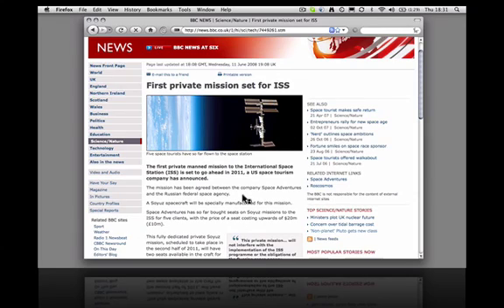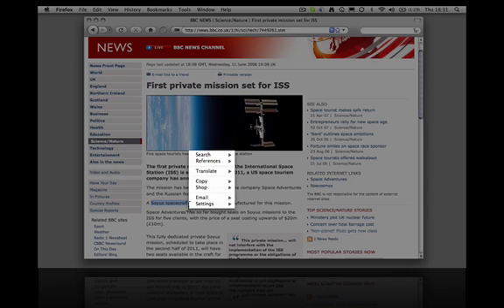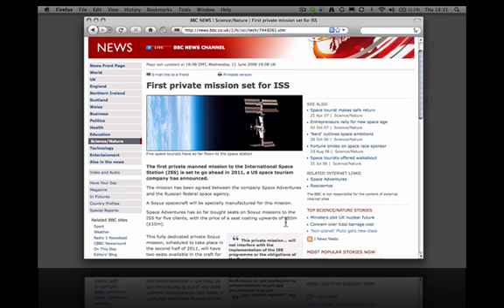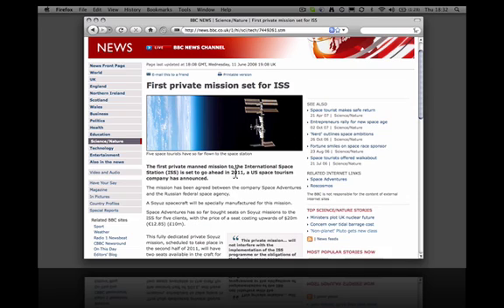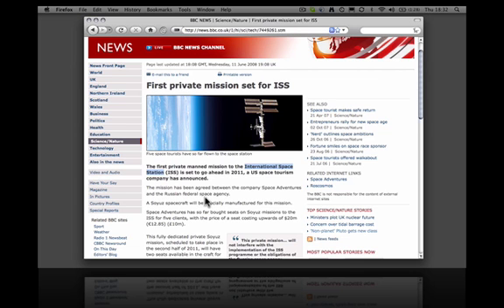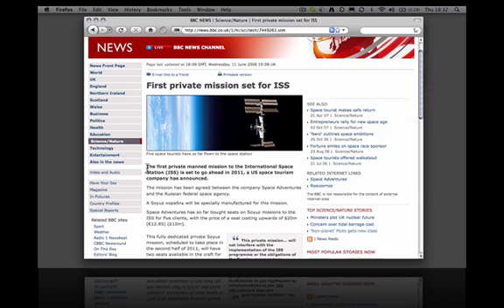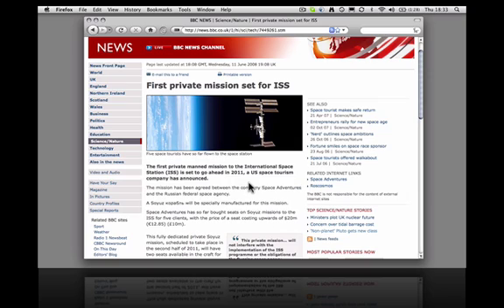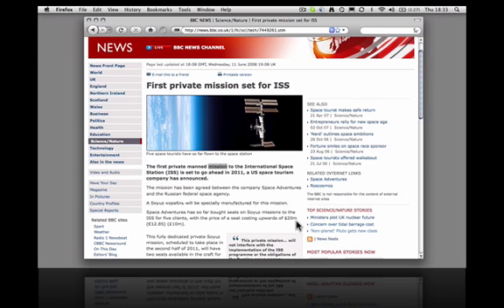Hyperwords Basics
Basic introduction to Hyperwords 4.0